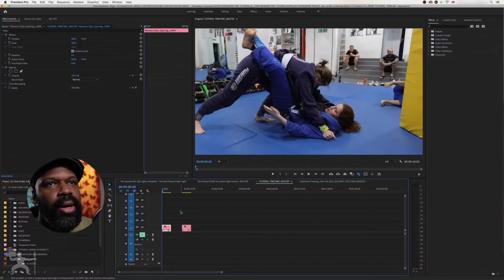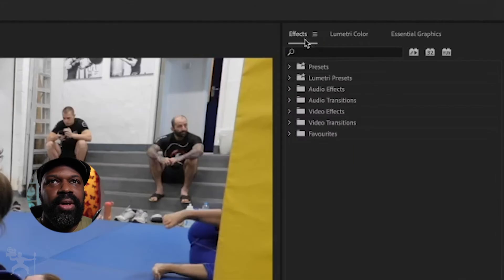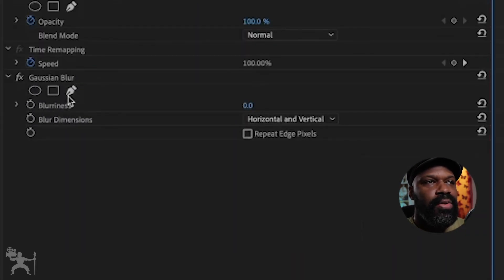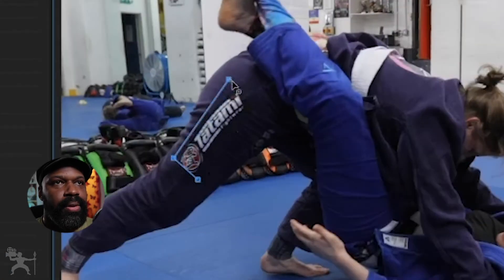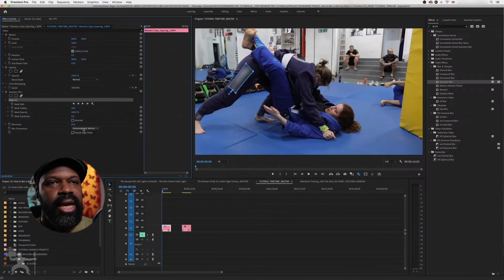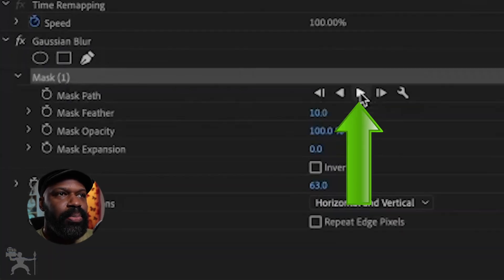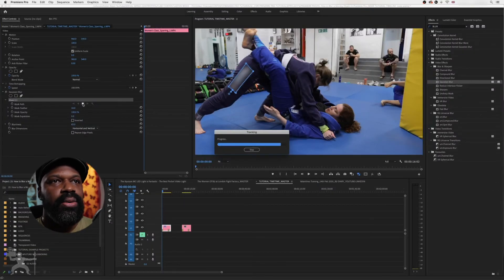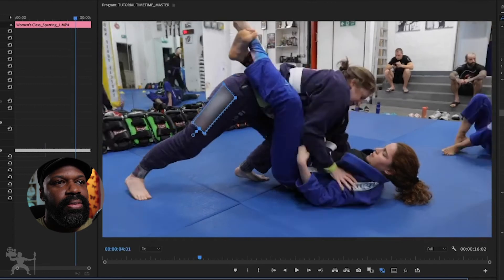How to Blur a Moving Object in Adobe Premiere Pro - Blur Unwanted Logos from People's Clothing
In this video I will show you how to blur a moving object in Adobe Premiere Pro. This is a great tool inside Adobe Premiere Pro because there may be a logo some body in your video is wearing on a piece of clothing that needs to be blurred out.

Watch this next - Adobe Premiere Pro Tutorial - How to blur a specific area in your video

How to blur a moving object in Adobe Premiere Pro - Blur Unwanted Logos from People's Clothing  timecode:

00:00 - Intro
00:14 - Gaussian Blur Mask
01:17 - Track Selected Mask Forward
02:07 - Watch this next